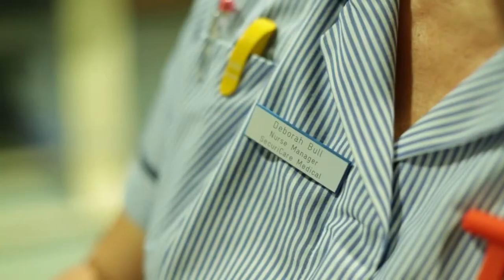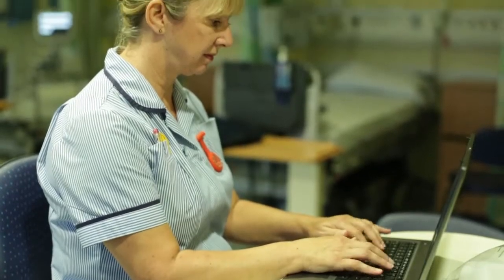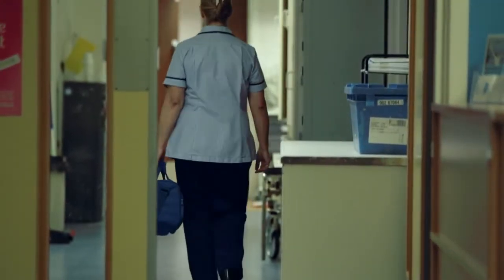Bespoke nurse service for CCGs/NHS Trusts from SecuriCare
Watch our video explaining the tailoring and flexibility of the SecuriCare nurse service for CCGs/NHS Trusts, depending on your requirements.